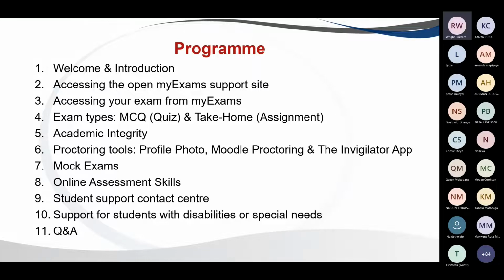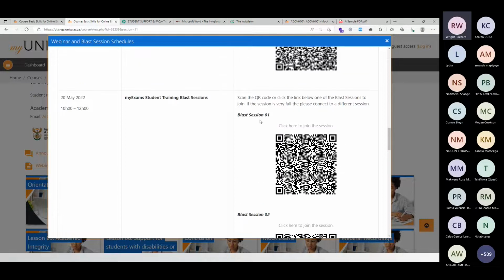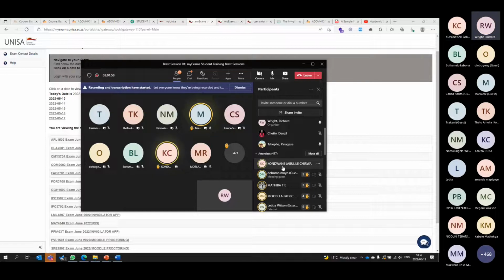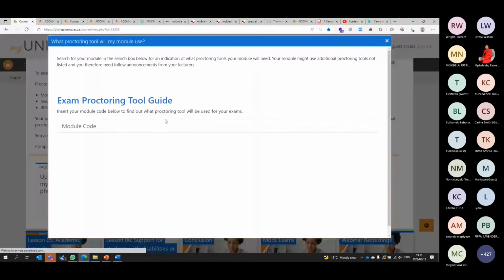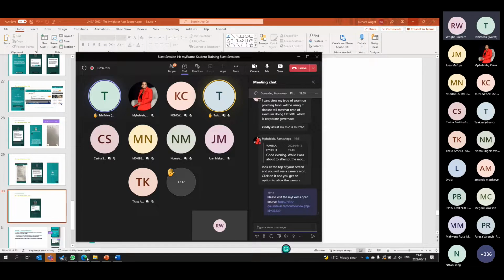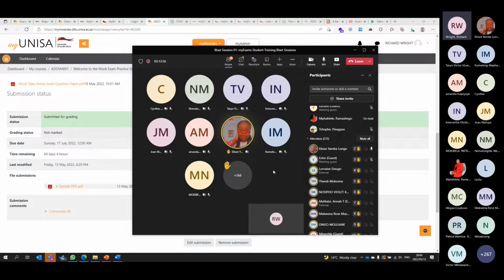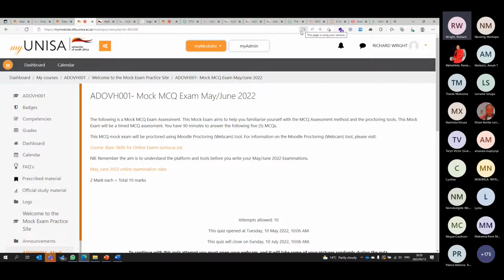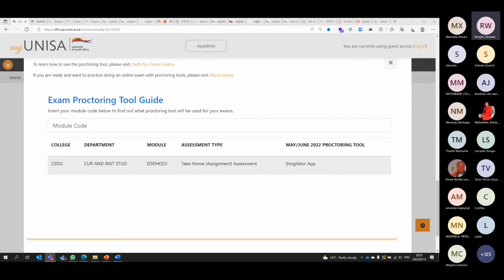2022-05-13 Blast Session 01: myExams Student Training Blast Sessions